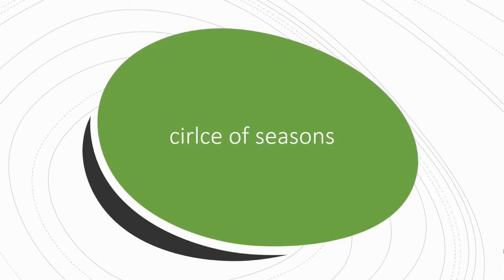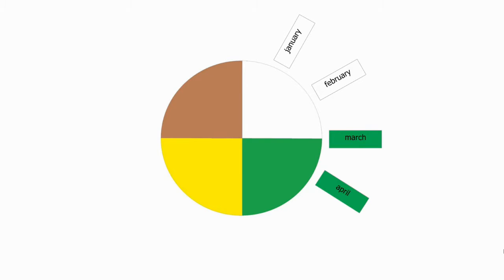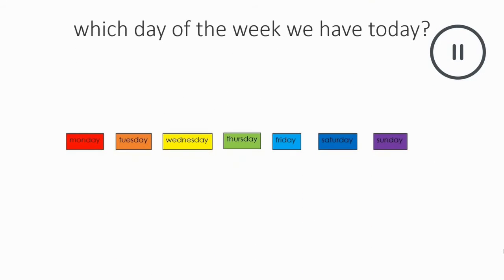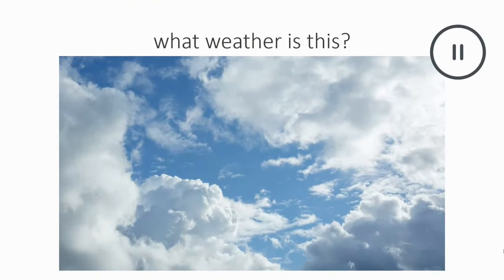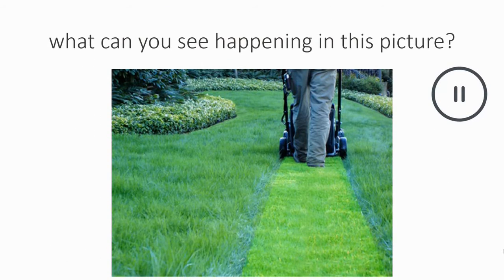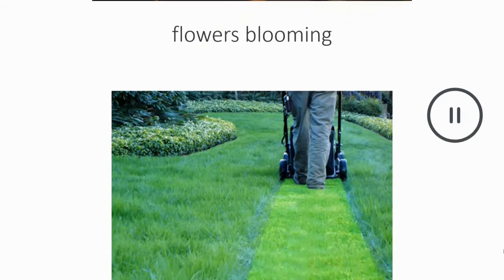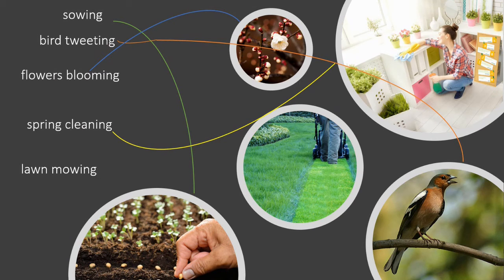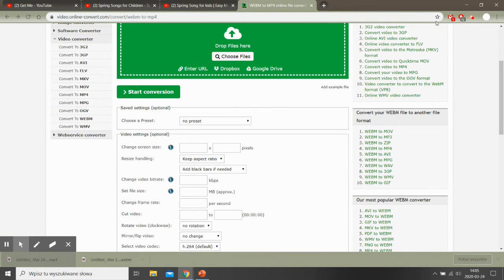Ogrody Montessori E Teaching & E Learning w czasach kwarantanny - spring actions